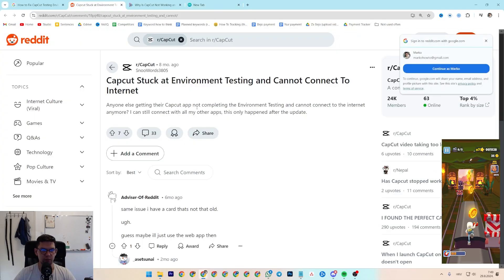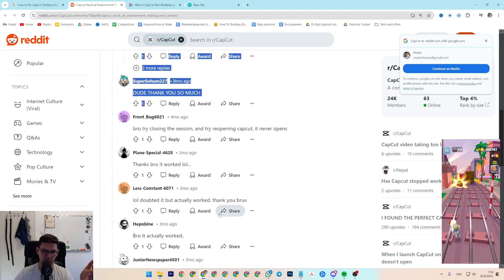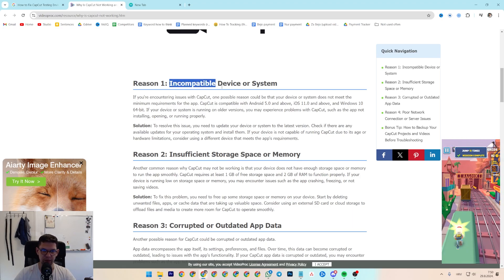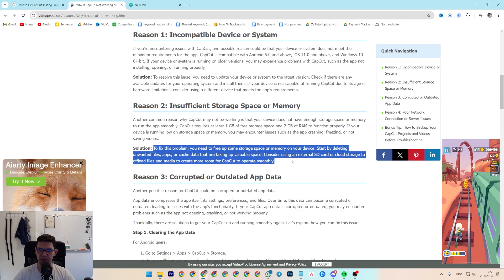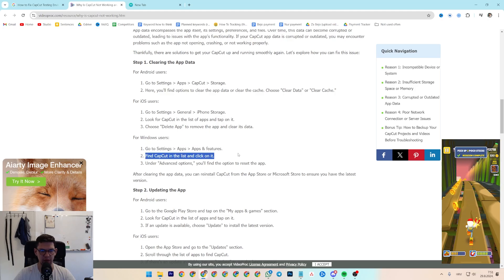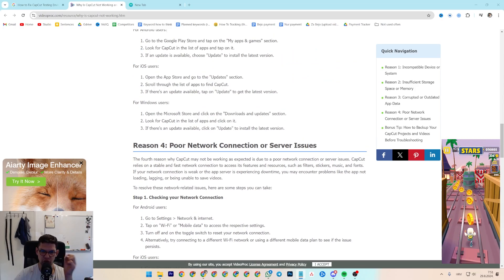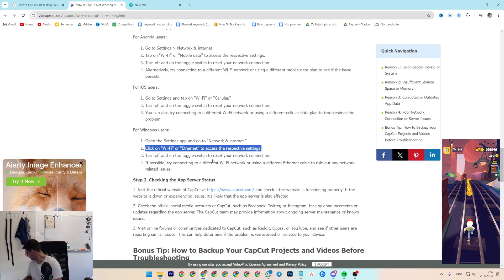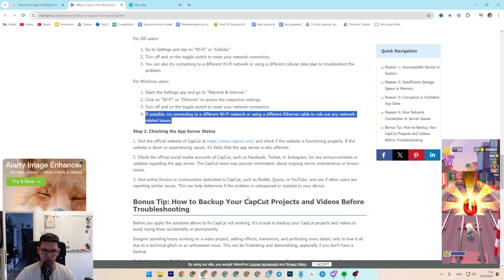(5 Ways) How To Fix CapCut Testing Environment Problem In PC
Learn exactly (5 Ways) How To Fix CapCut Testing Environment Problem In PC